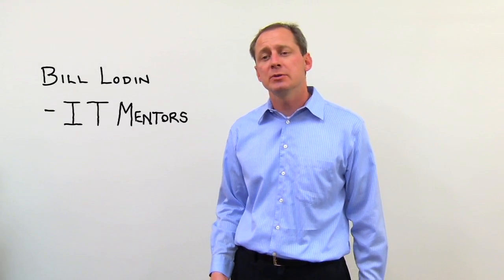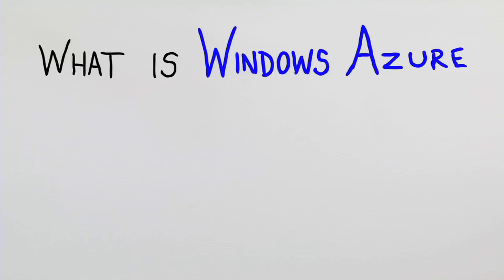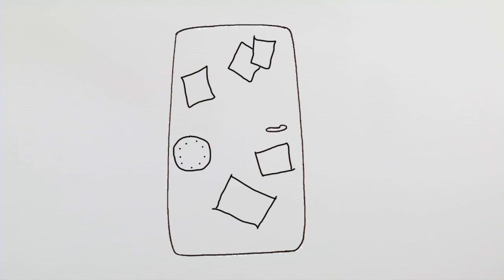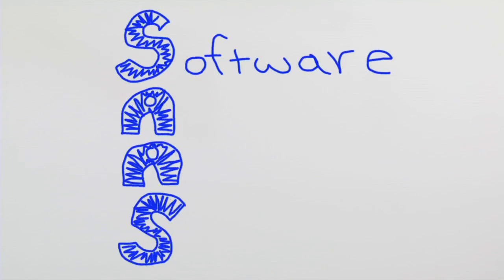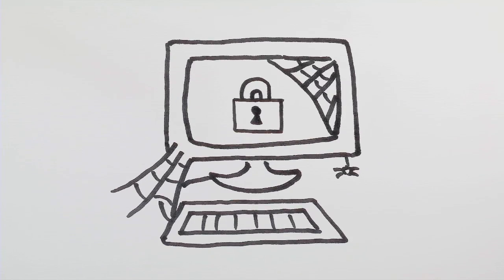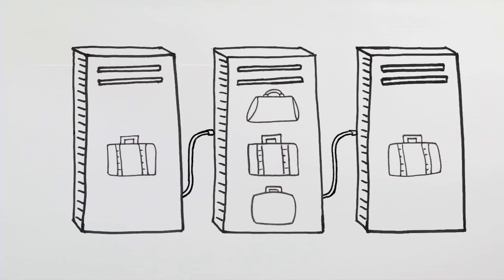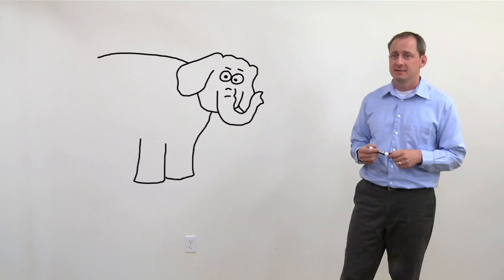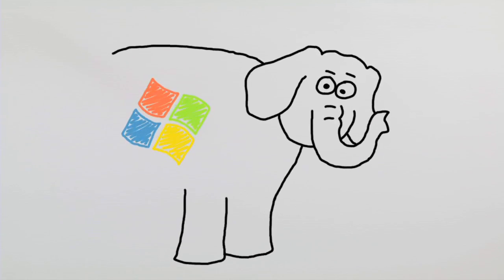Episode 1: What is Windows Azure and Why is it in the Cloud?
In this six part series of short videos, Bill Lodin of IT Mentors, uses a whiteboard to help illustrate why people should adopt Windows Azure. The series takes an interesting turn when the whiteboard's personality emerges and it becomes a co-host, much to Bill's chagrin.

for more informational videos about how to use Windows Azure.